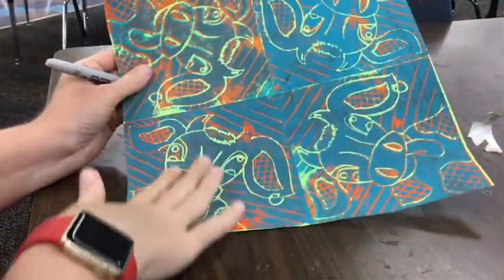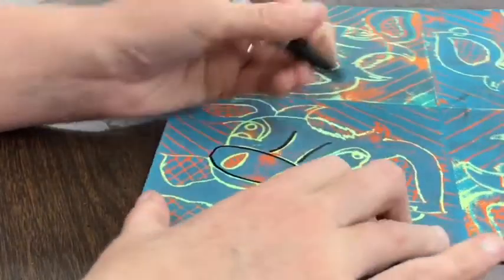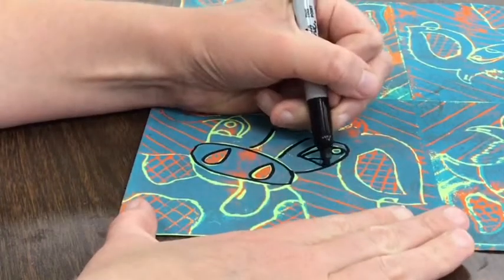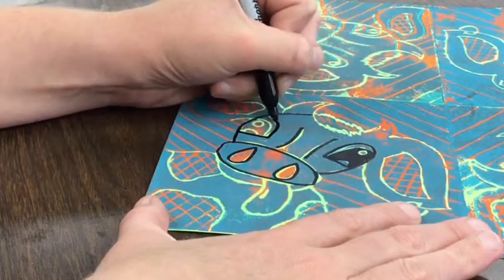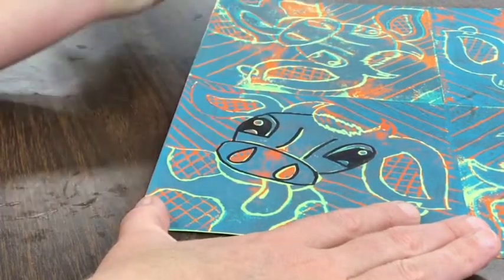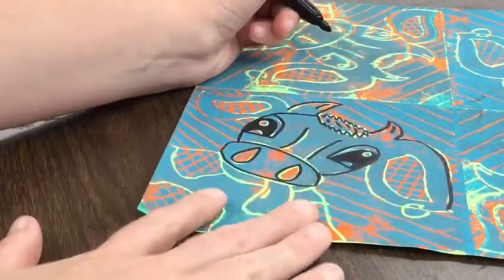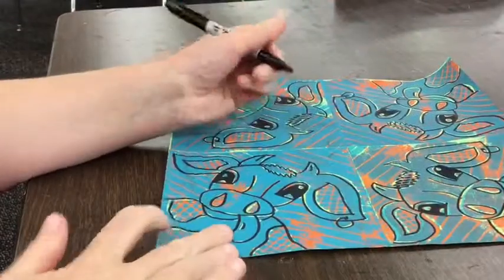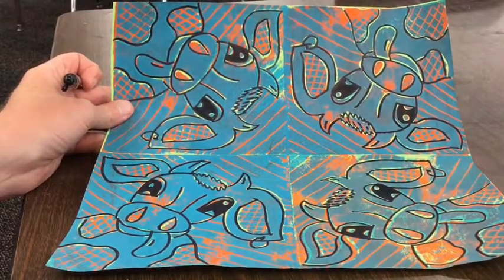4th Grade Pop Art Cow Part 4/4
Students will create a pop art cow print using a foam stamp, reduction printing, and rotation printing.